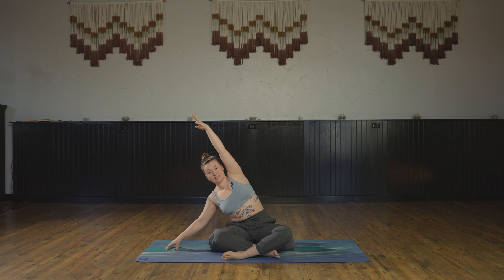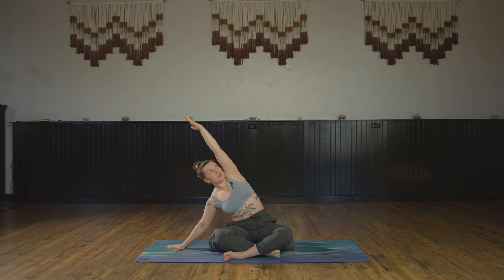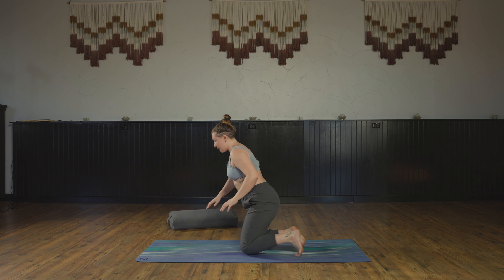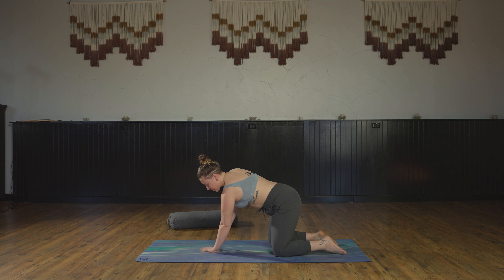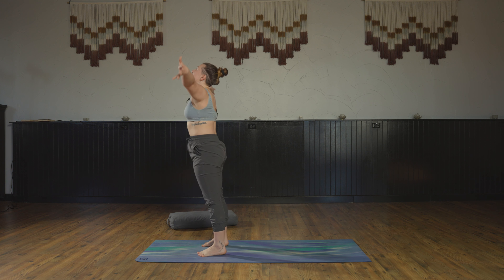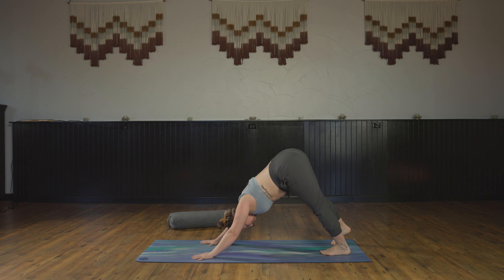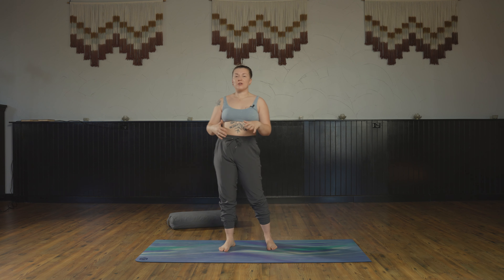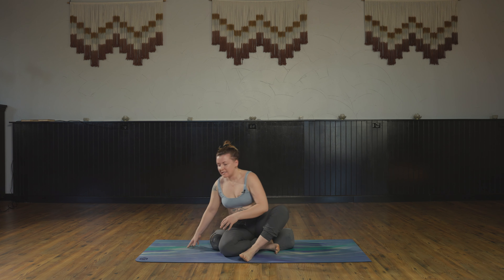6 Fundamental Yoga Movements of the Spine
Join Our Vibrant Yoga Community!